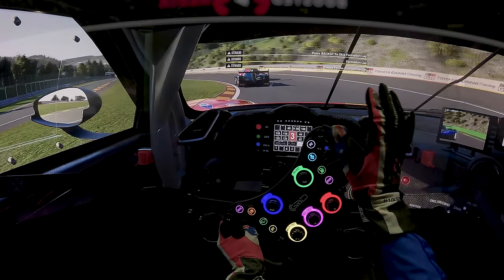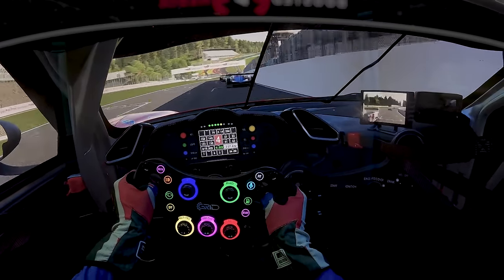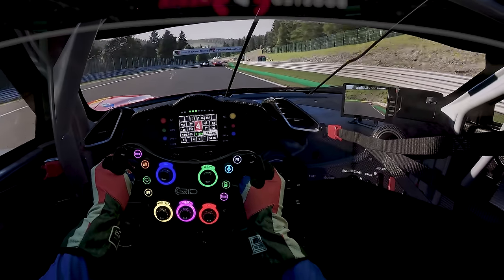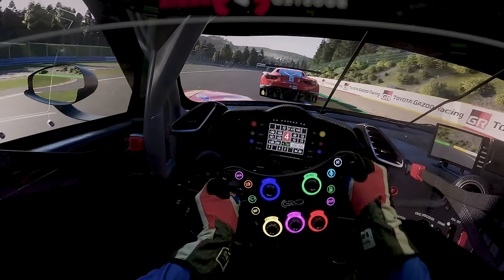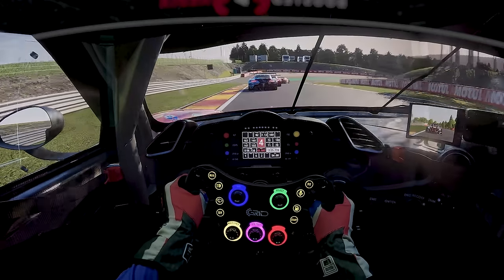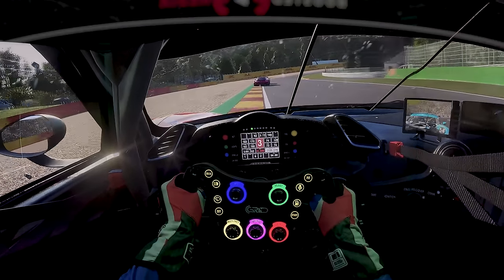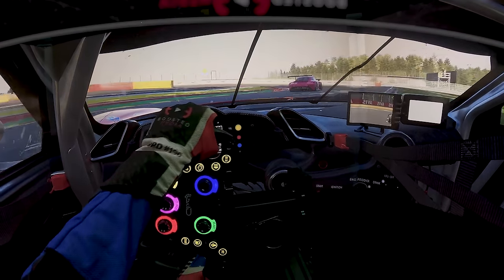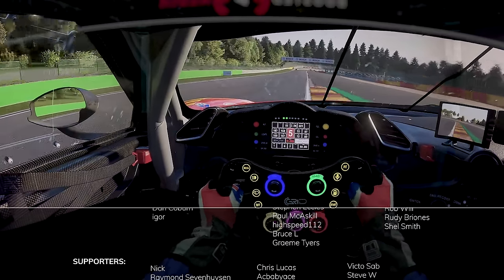How HYPER-REALISTIC is Le Mans Ultimate?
It's not often the sim racing community gets to experience the thrill of a fresh new sim racing title, but Le Mans Ultimate is finally here, so let's check it out for a race in the Hyper-Realistic Triple 65in 4K motion rig and talk about the experience!

Does it bring anything new to the sim racing table?

🏆 *SIM* *RACING* *DISCOUNTS* *AVAILABLE* *HERE* 🏆

🏆  *PURCHASE* *GEAR* *SUPPORT* *THE* *CHANNEL* *&* *GET* *DISCOUNTS*  🏆

🔥 *5%* *OFF* *ASETEK* *SIMSPORTS* *HERE:*
*USE* *CODE* *"BOOSTED"* *AT* *CHECKOUT* 👀

DIGITAL MOTORSPORTS:
Sim-Lab, Simucube, Heusinkveld, Cube Controls & MORE

TRAK RACER:
Cockpits, Simucube, Simcore, Gomez Sim Industries & MORE